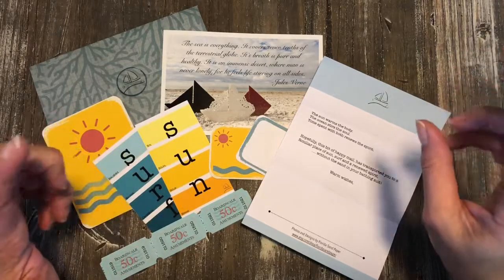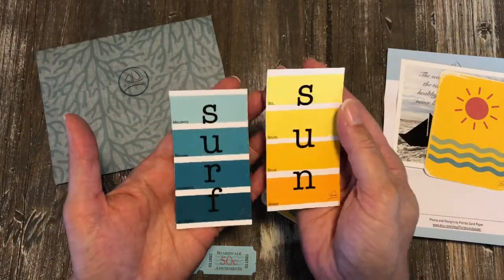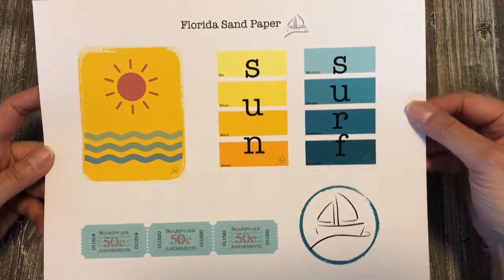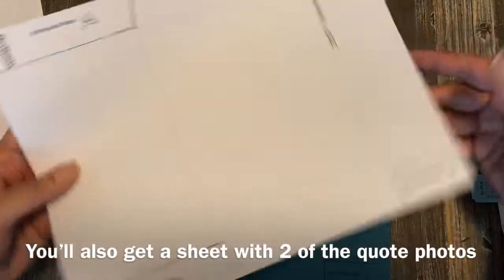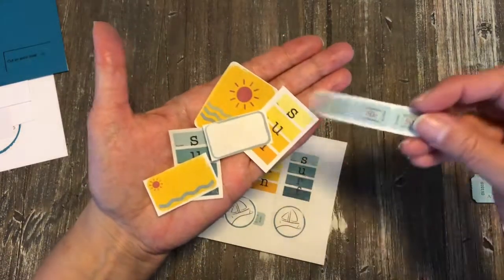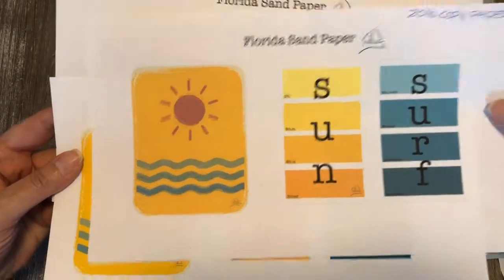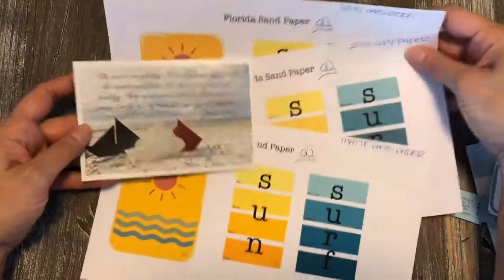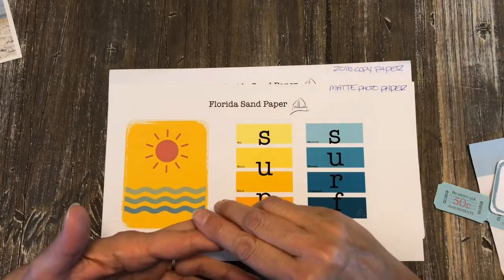A Talk About Paper For Digital Printing & New Happy Mail kit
Paper comparison for printing digital items with rich color. A new digital Pen Pal/Happy Mail/ Journal Kit. The new digi kit is so versital, I'll show you all the different ways you can use it!